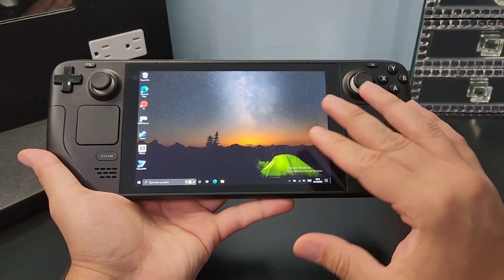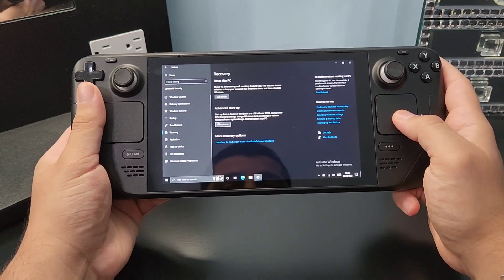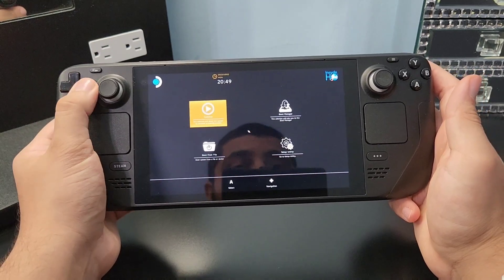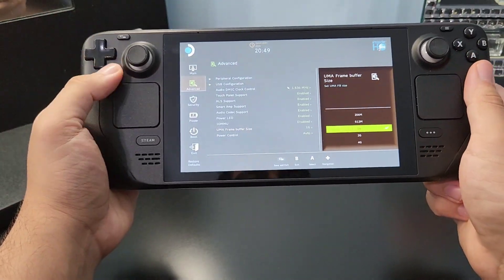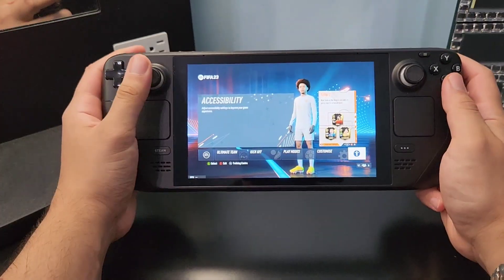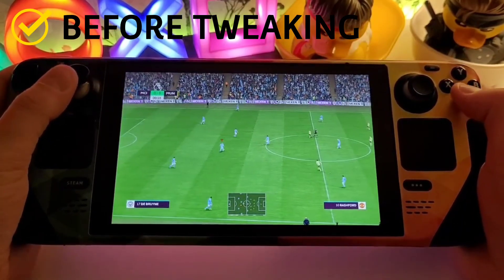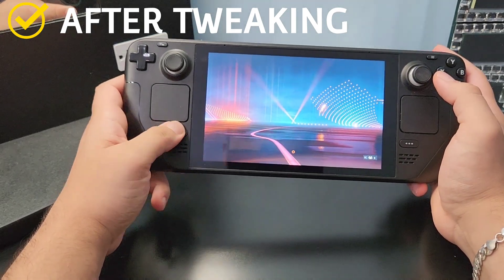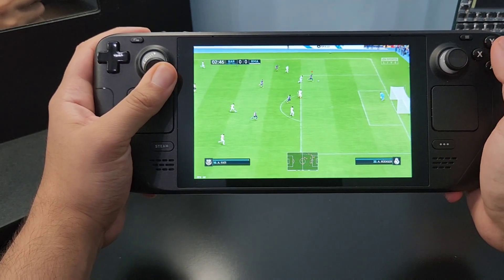Boost Steam Deck Performance and FPS on Every Game - Windows | Steam OS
In this video I explain how to improve steam deck performance on windows by changing UMA Buffer. This helps boost fps performance of your steam deck by a lot. This also made better fifa 23 performance on the steam deck. It helps fix fifa 23 Lag and stutter on the steam deck.  This is the best steam deck trick to fix performance issues.

tags ignore:
steam deck performance boost.
steam deck windows game performance boost.
fifa 23 steam deck fps.
fifa 23 steam deck best settings.